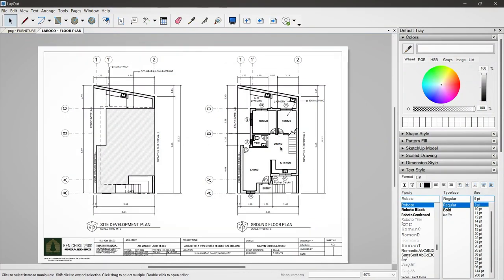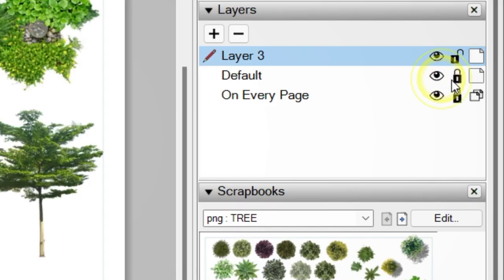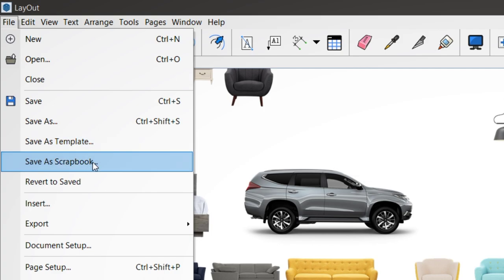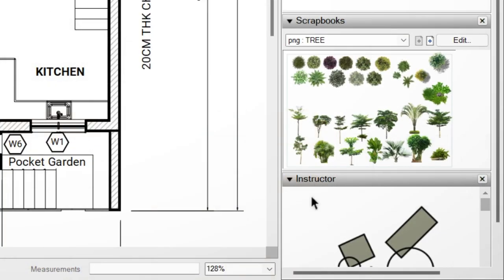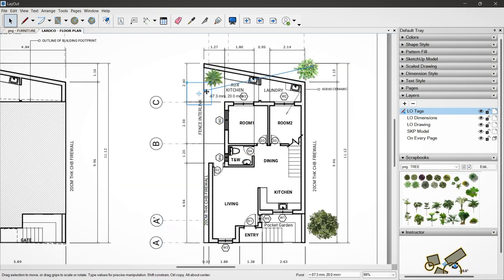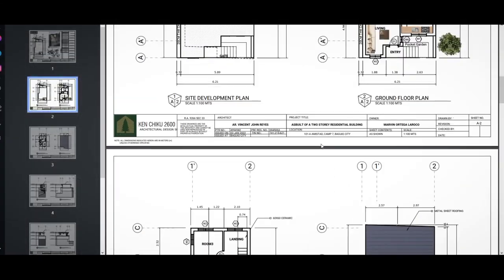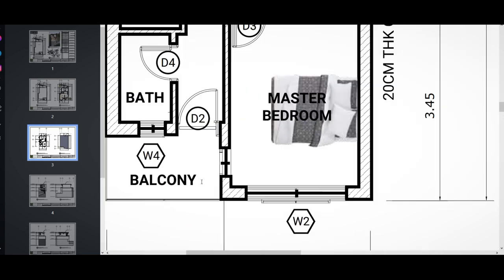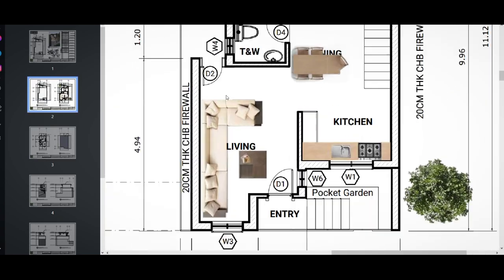Sketchup Layout - FREE PNG SCRAPBOOK DOWNLOAD